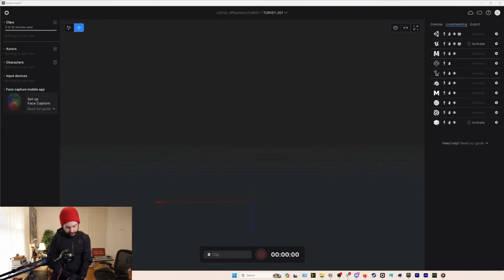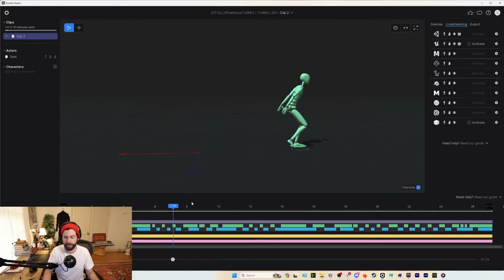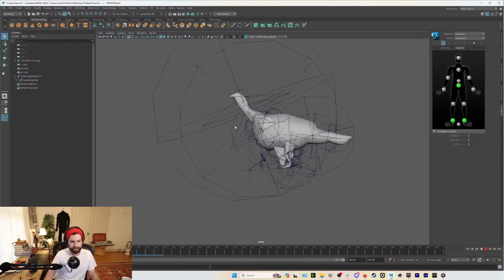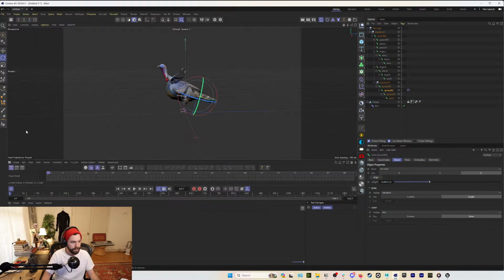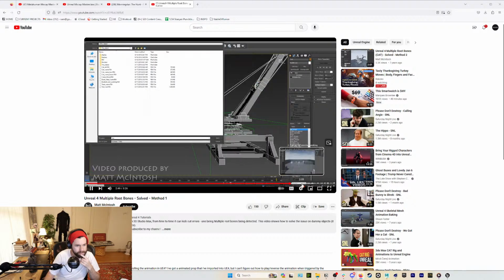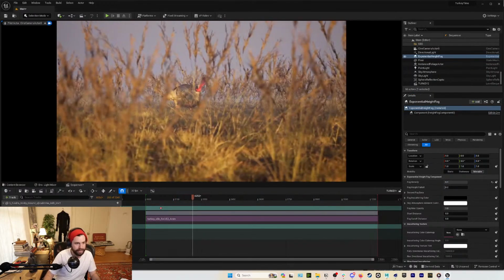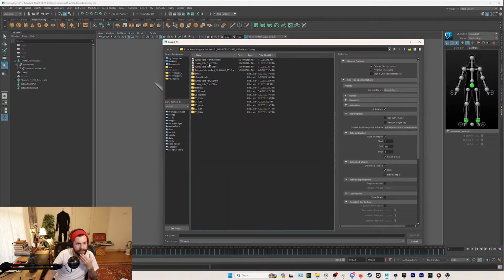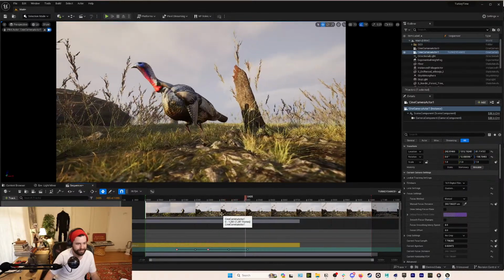Tasty Thanksgiving Turkey Moves | Body, Fingers and Face Capture | Rokoko Office Hours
Join our Creative Director, Sam Lazarus, for a Thanksgiving special livestream. We will be doing some mocap takes before jumping in into Unreal to create some Thanksgiving inspired scenes. Join the chat to help figure out what awesome Turkey mocap Sam should try out.

SEO: rokoko, rokoko motion capture, rokoko mocap, rokoko blender, rokoko c4d, rokoko unreal engine, rokoko reallusion, rokoko animation, motion capture animation, animation mocap, mocap, motion capture, vfx animation, rokoko free mocap, mocap animation, retargeting, pose correction, VRChat